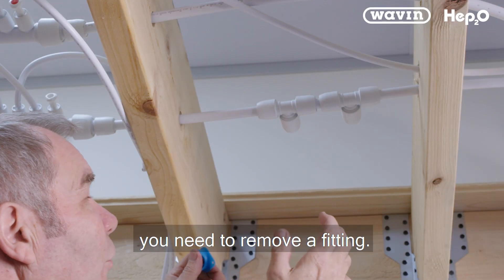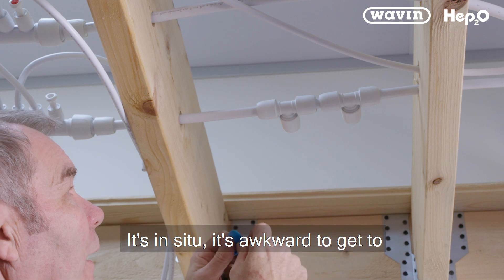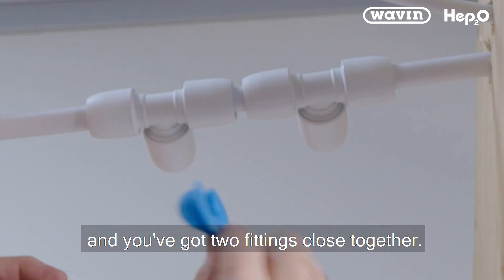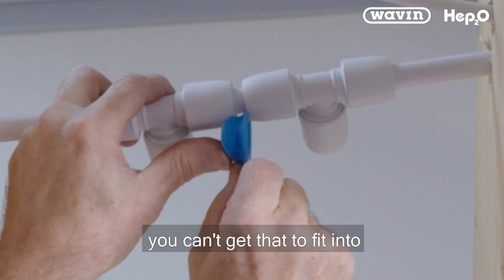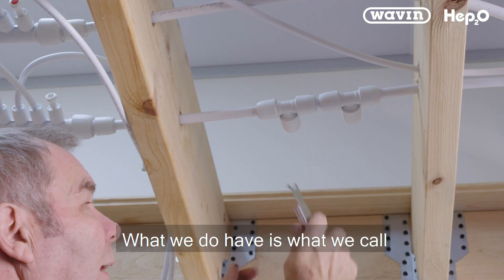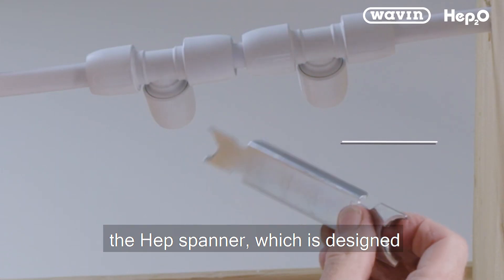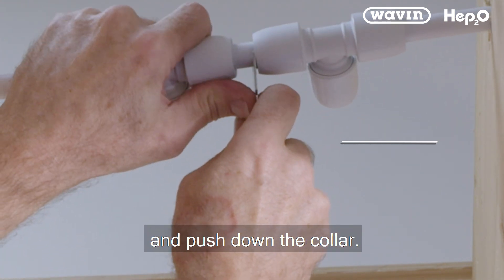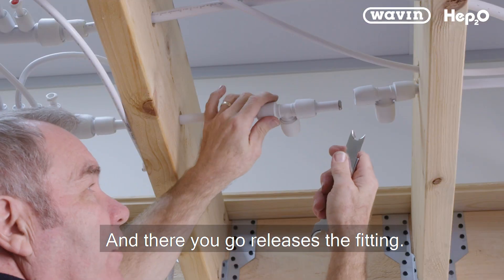Wavin Pipe Hacks: Demounting Hep2O fittings which are too close together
Here, Steve Harris, technical support engineer at Wavin, demonstrates how to demount Hep2O fittings which are too close together.